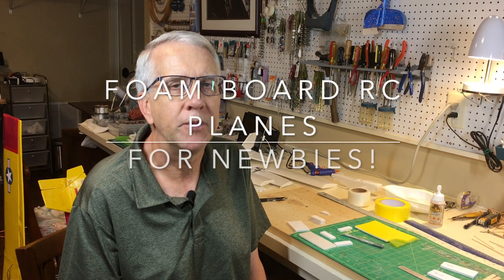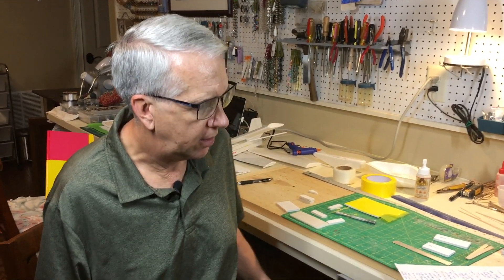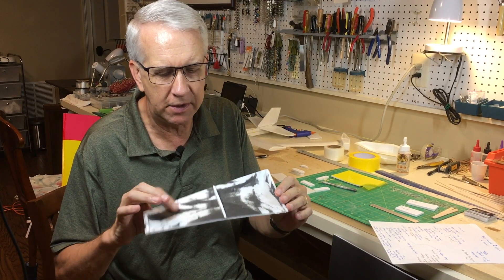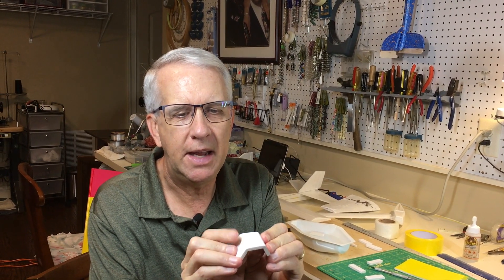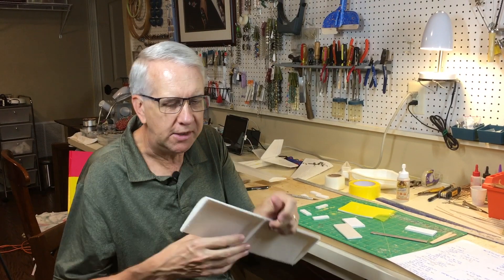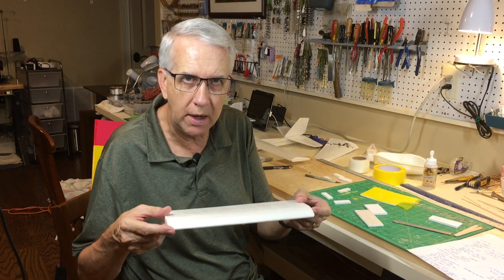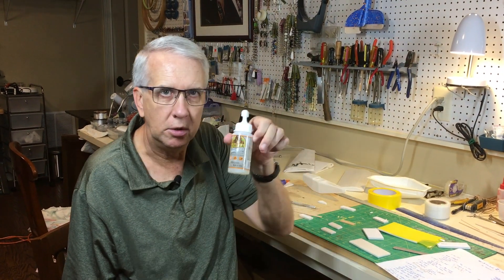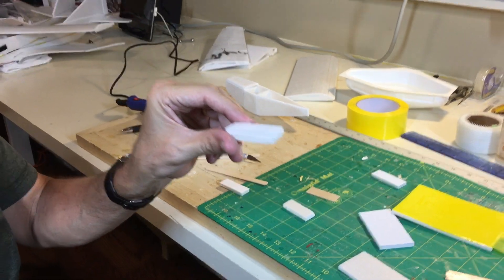Foam Board RC Planes for Newbies!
Foam board is an inexpensive, lightweight and easily obtainable product (such as at Dollar Tree foam) for RC model airplane design and construction.  Foam board RC planes for newbies and beginners is a great topic for someone designing their first RC airplane.  You can test your ideas quickly and make any necessary modifications.

Foamboard RC planes can be cut with an X-acto knife, sanded as needed and quickly assembled with hot glue.  Foamboard RC planes are a perfect how to for the new RC designer or a beginner series.

As foam board is so lightweight, it contributes greatly to the success of smaller RC model airplanes.

In this video I'll show several of my foam board design projects, and offer some basics as to what foam board can and cannot do, with techniques on covering and adding strength to the final product.  In short, foam board is the ideal construction material for the beginner RC plane designer.

Regards,
Tim

Chapters

00:00 - Intro
00:35 - F-4 model
00:51 - 10 minute wing
14:04 - Decals